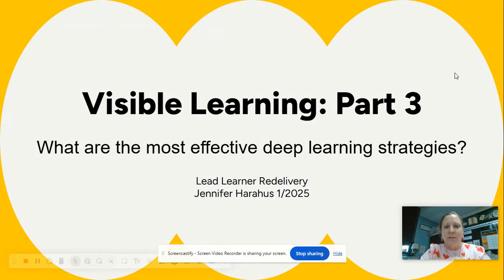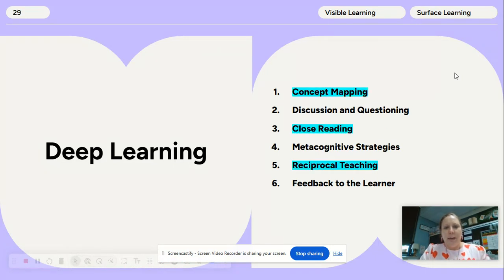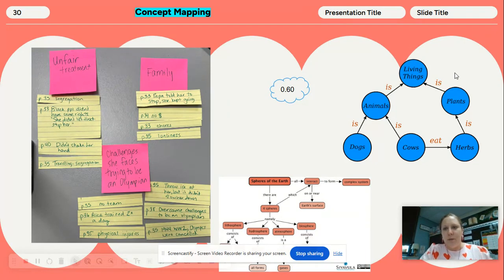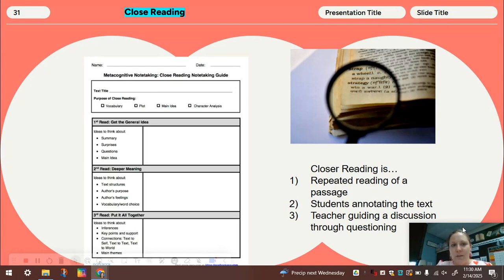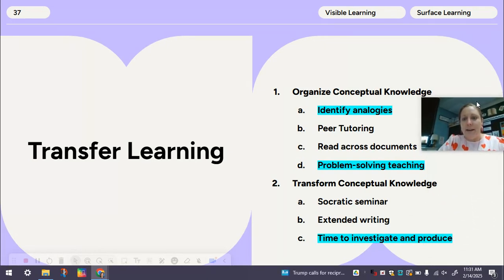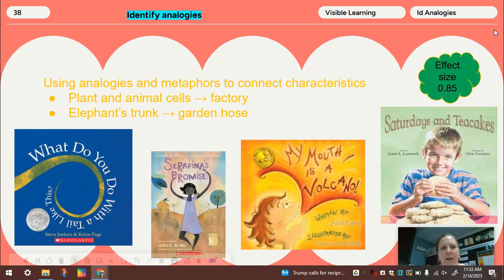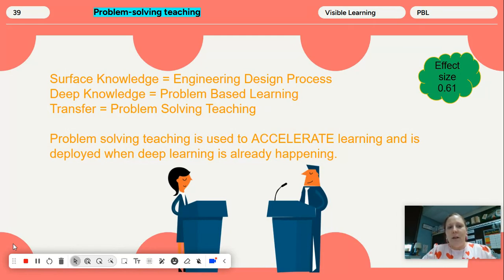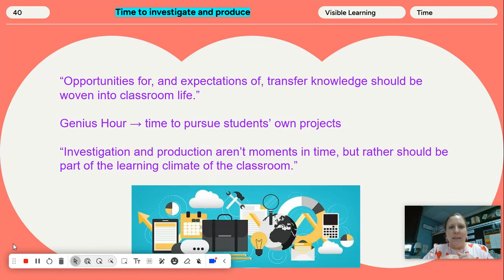Visible Learning: Parts 3-4